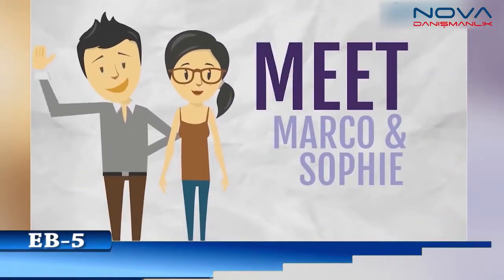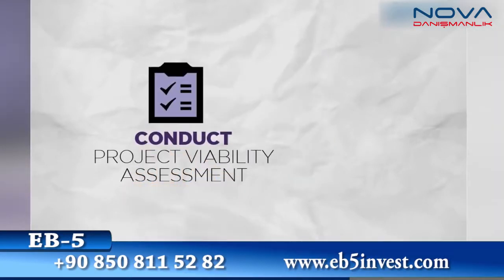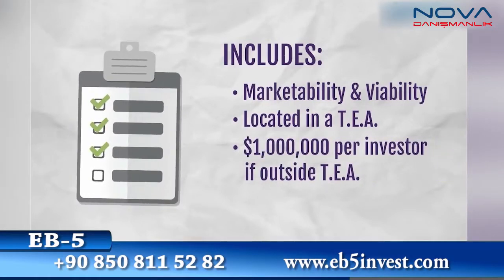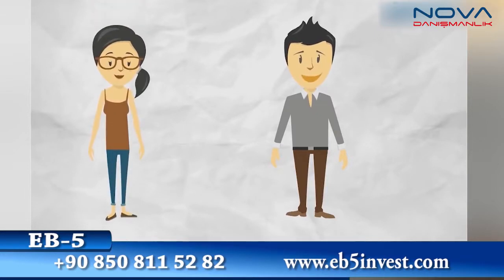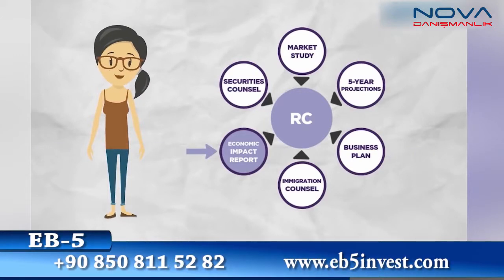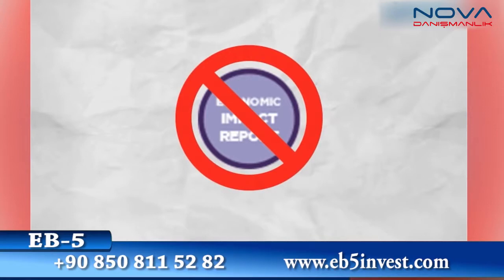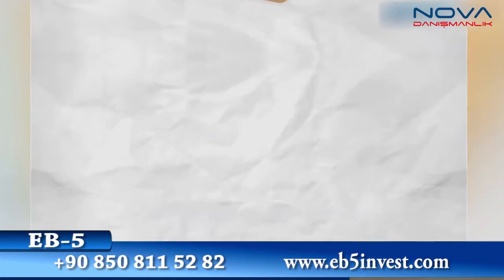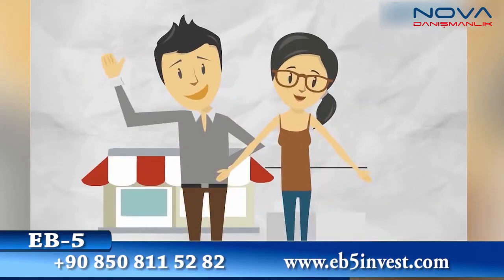Nova Danışmanlık EB-5 Yatırım Vizesi